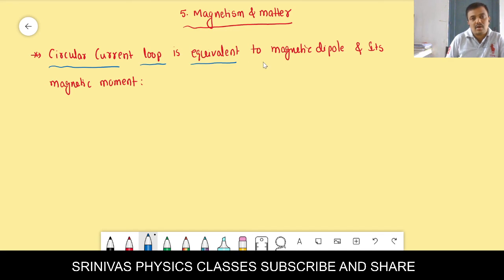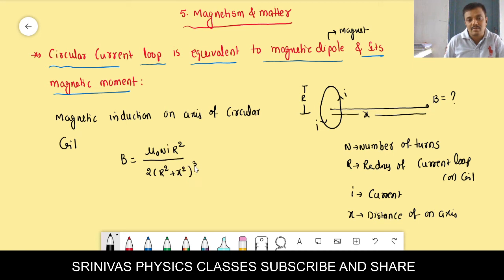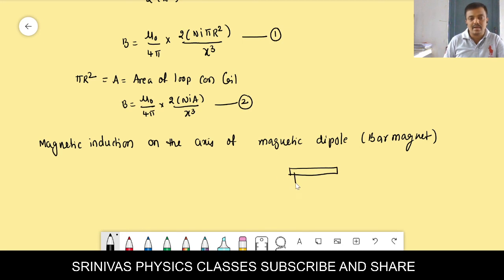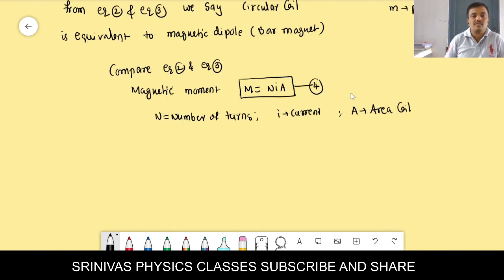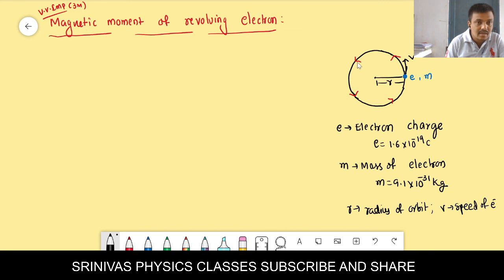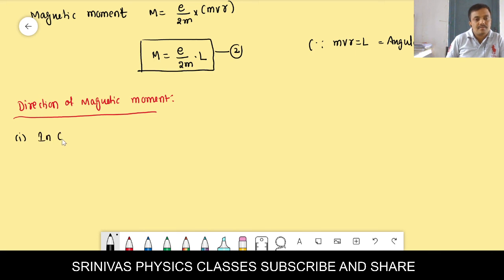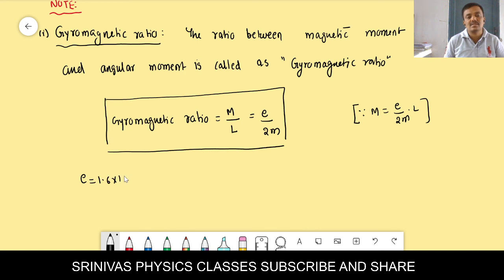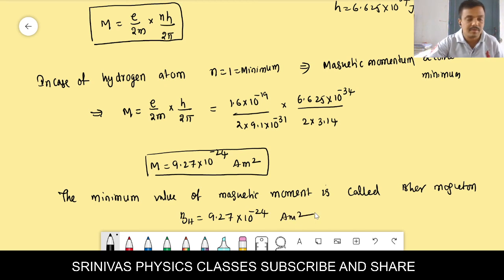circular loop equivalent to magnetic dipole Magnetic dipole moment of revolving electron part 1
circular loop equivalent to magnetic dipole Magnetic dipole moment of revolving electron by srinivas